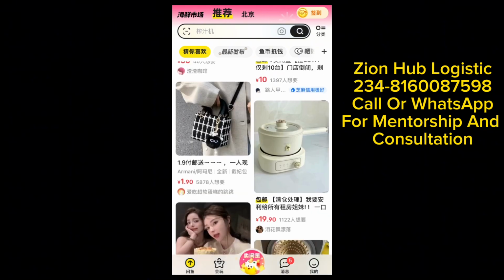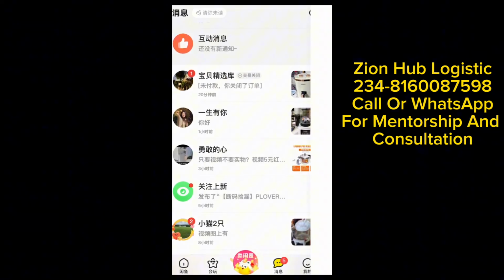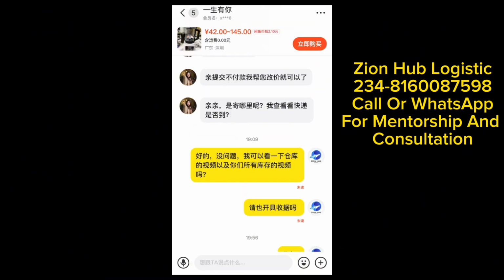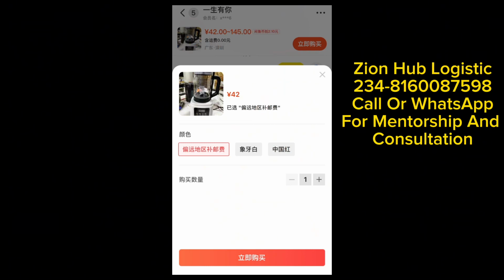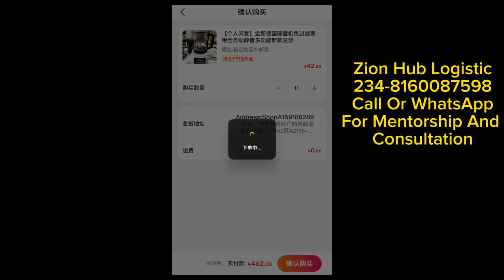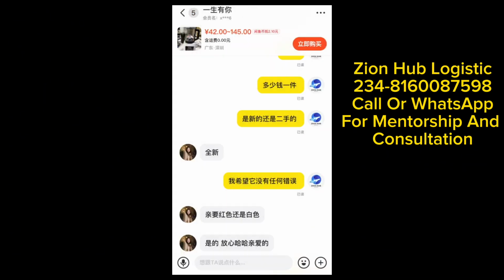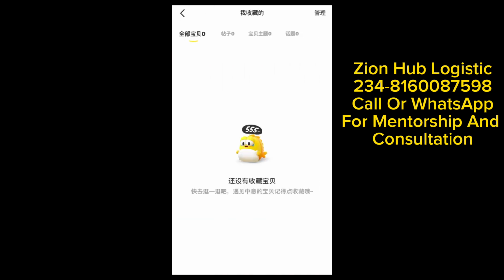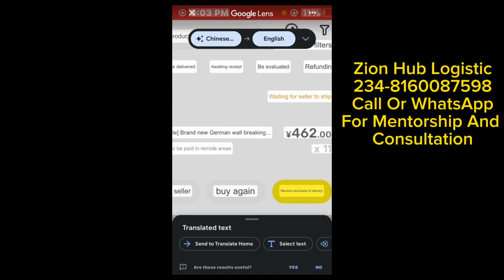HOW TO BUY AND MAKE COMPLETE PURCHASE ON IDLE FISH (XIANYU) 2024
this video will help you buy and make an order complete  on idle fish without any sress